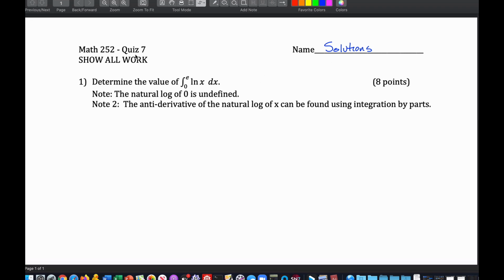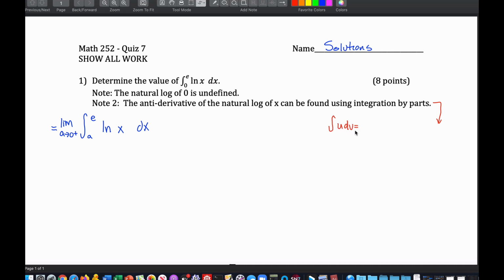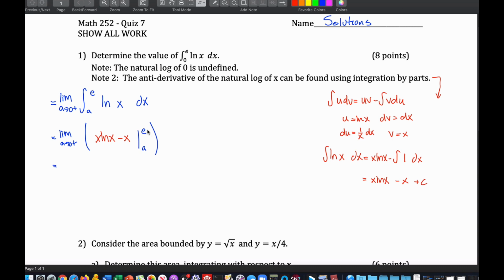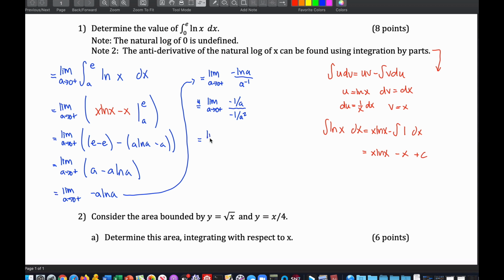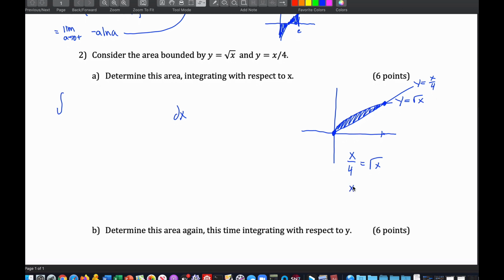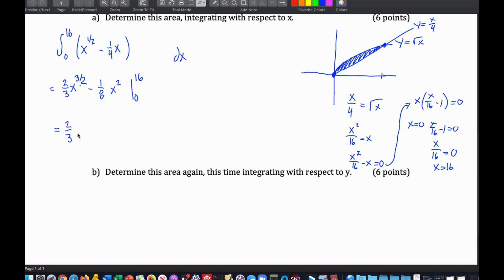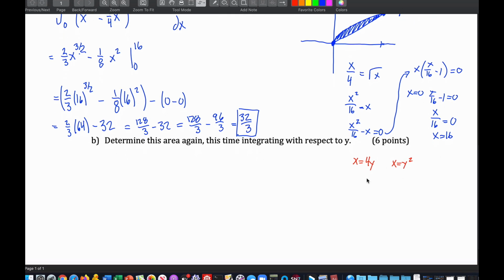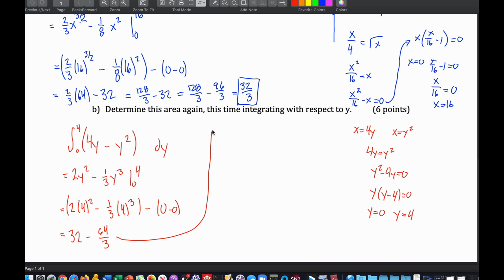Improper Integrals and Bounded Area Quiz